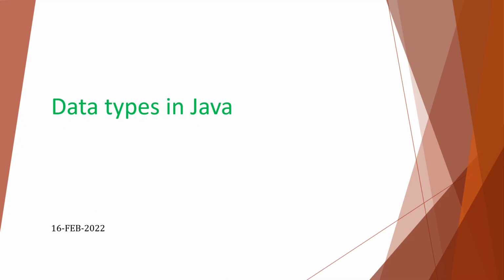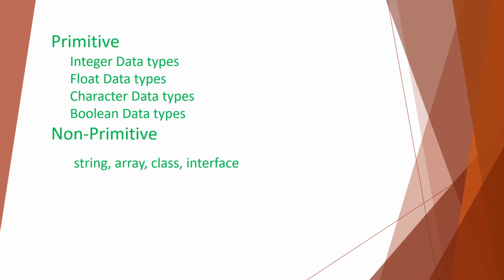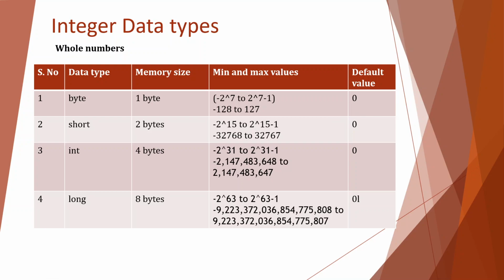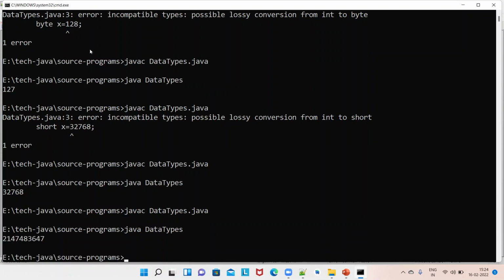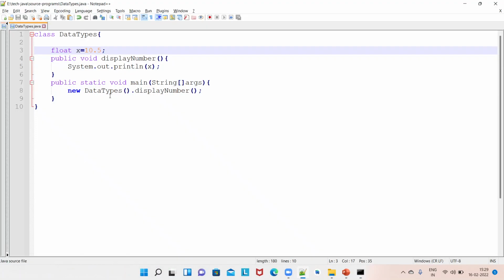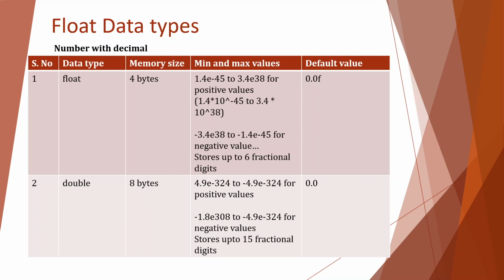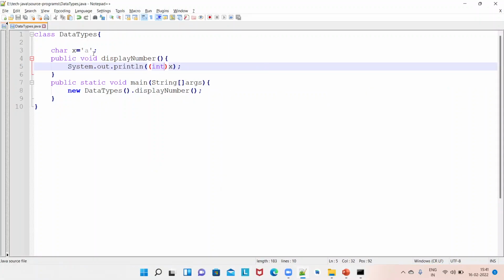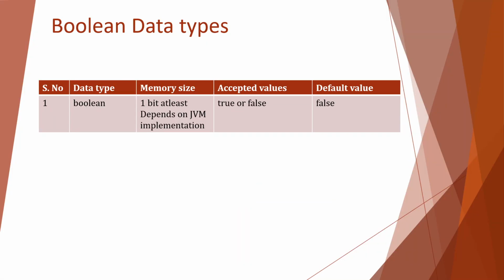11 Data types in Java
This video explains different data types in java int, float, char, short, long, double, byte, boolean. primitive and non primitive data types, why char data type needs 2 bytes, how the min and max numbers are identified based on the memory size of data type